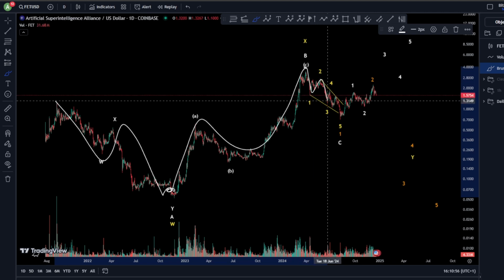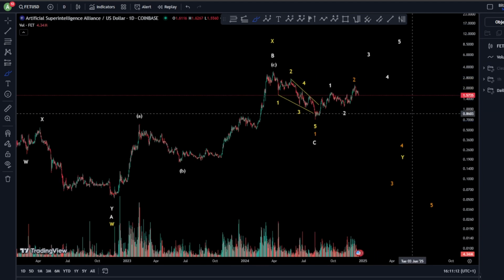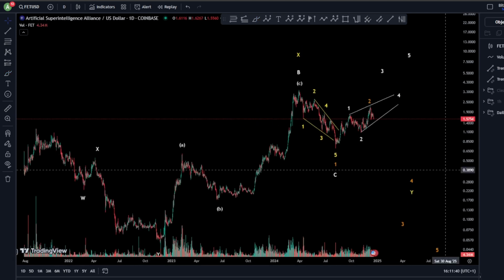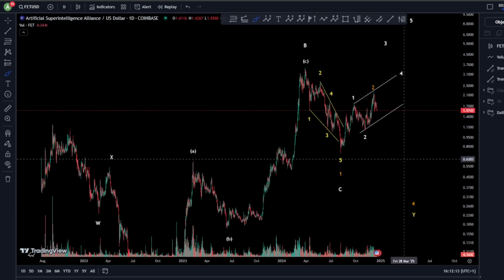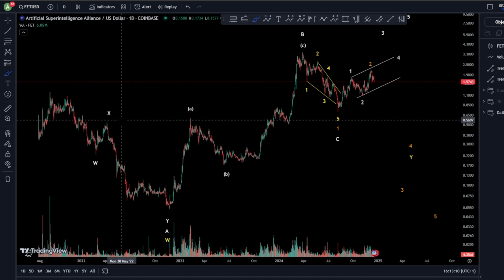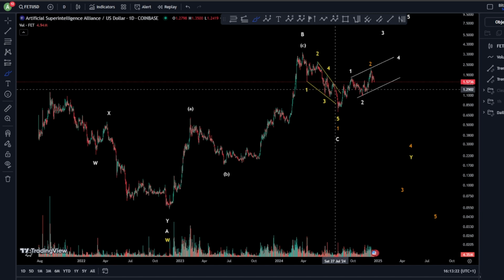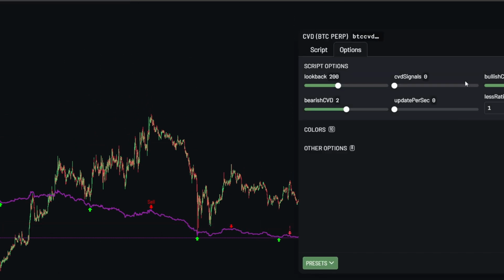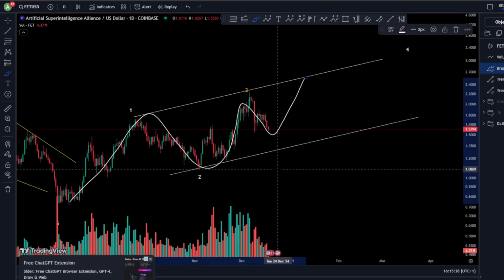Fetch.AI (FET): Bearish or Bullish? Will FET Regain Its Strength? Elliott Wave Technical Analysis